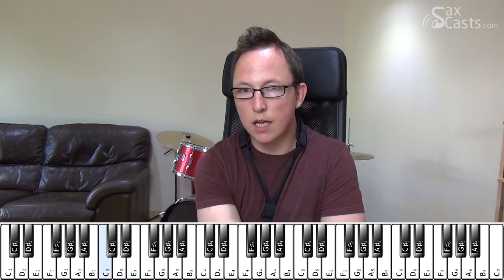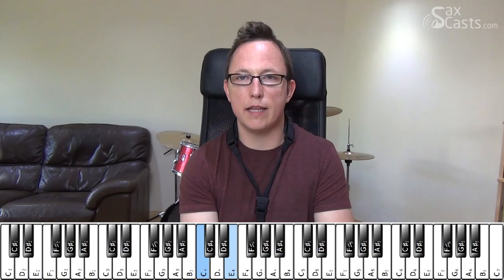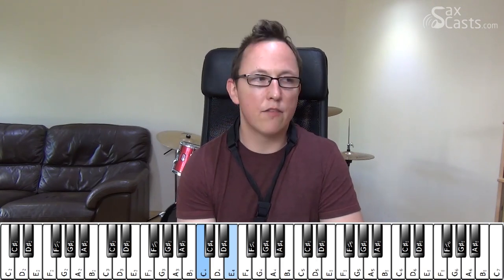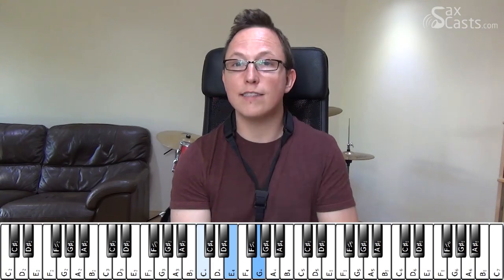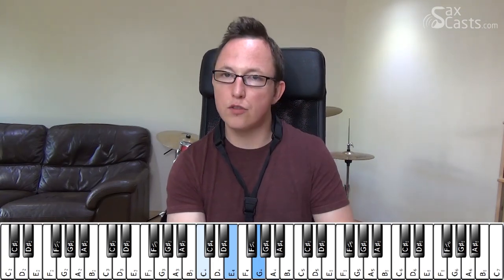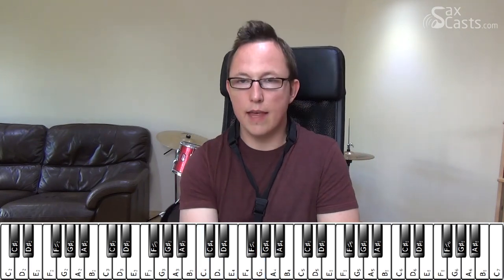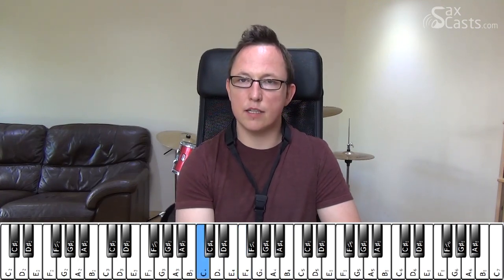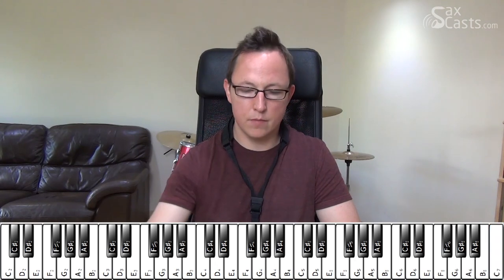Sax Players: You NEED to Learn Piano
In this video Dan introduces the Piano as a tool for learning Saxophone. This is part 1 in a series with other parts to follow